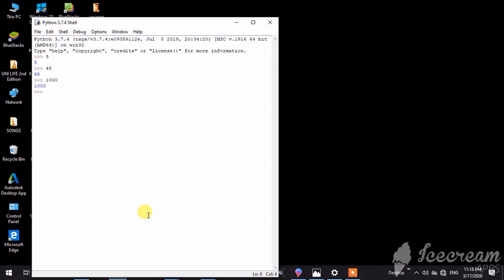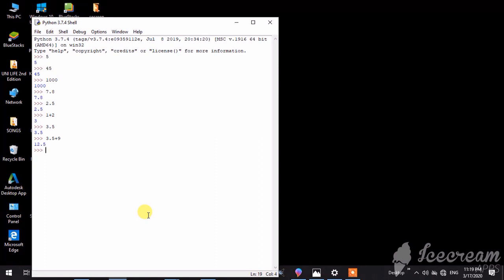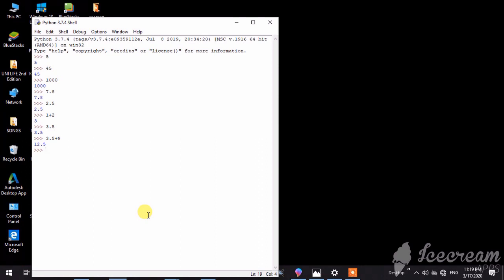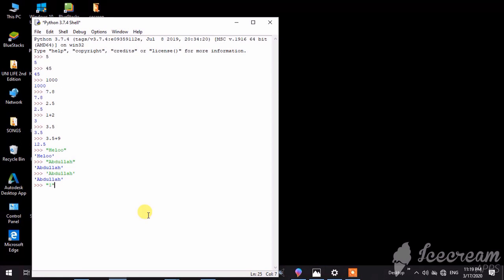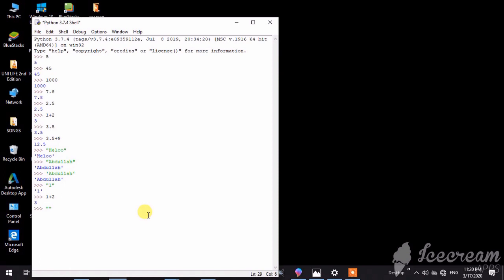Python tutorial #1. Datatypes in python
Hi. In this vedio you will learn about different types of datatypes in python and their examples.